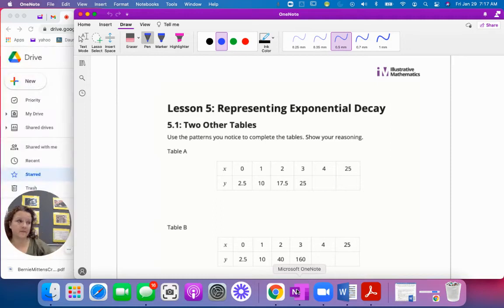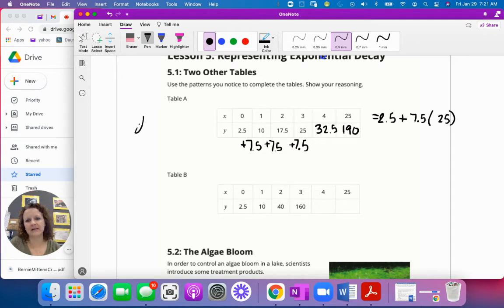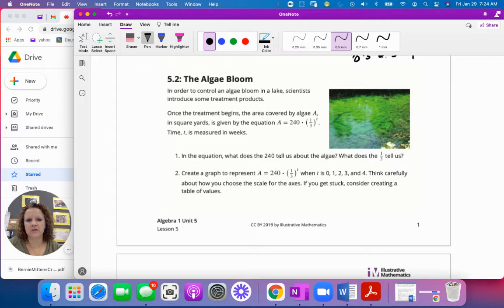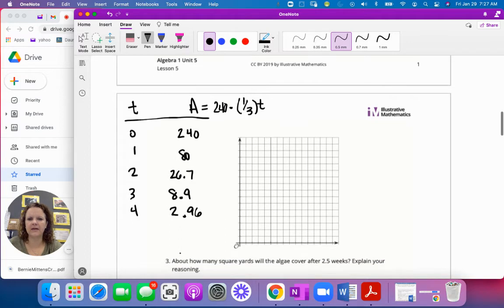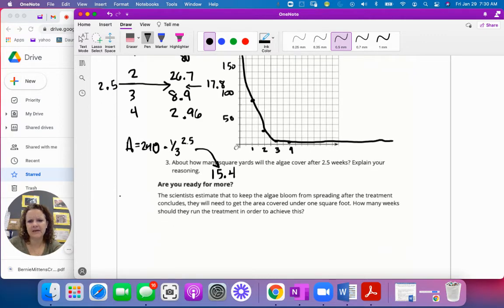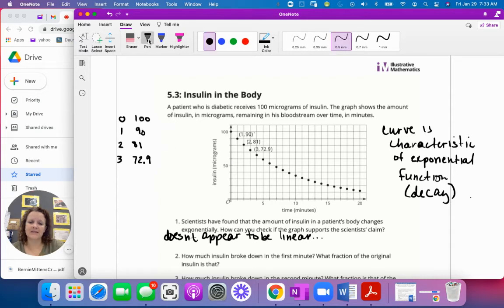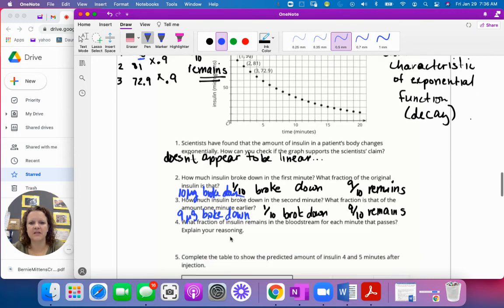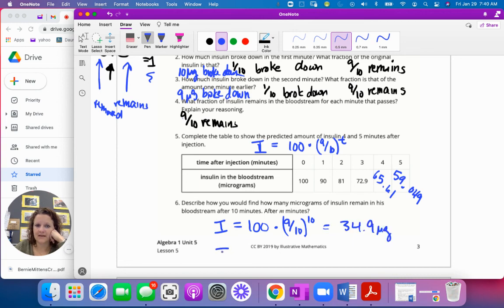Alg1 Unit5 Lesson5